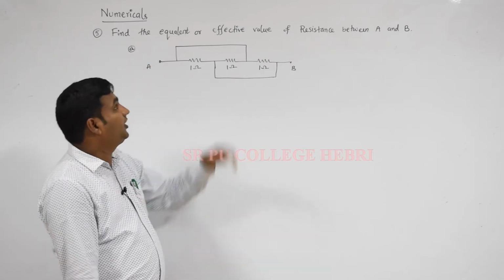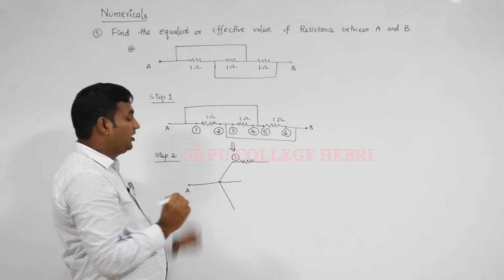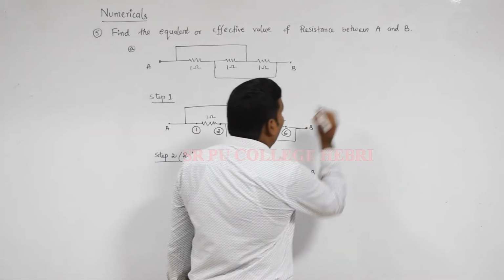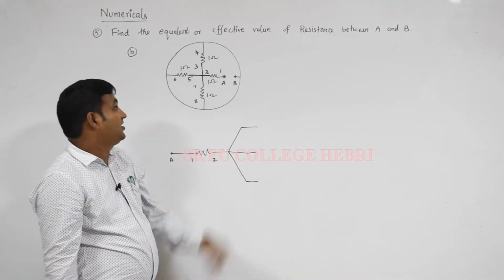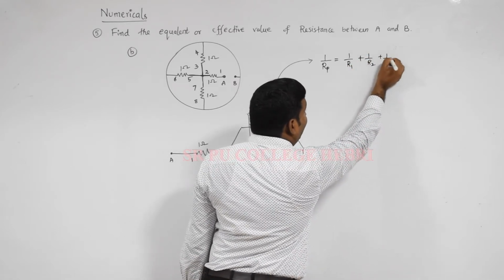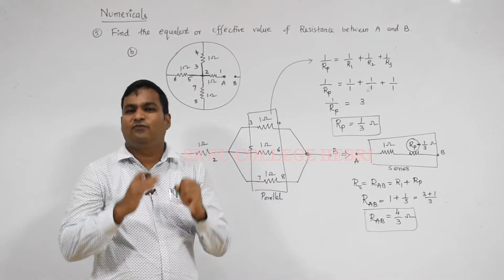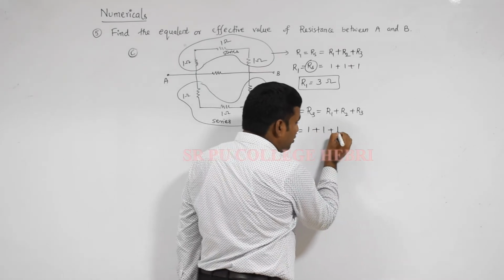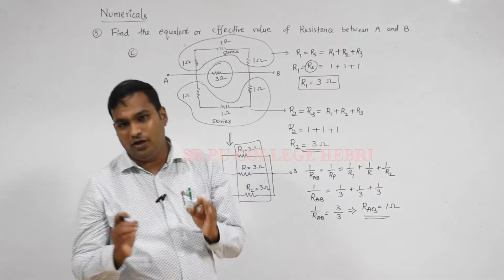II PU PHYSICS- Chapter -3 Current Electricity part-11 By Mr. Prashanth Lecturer in Physics